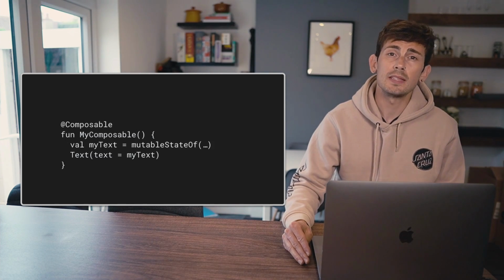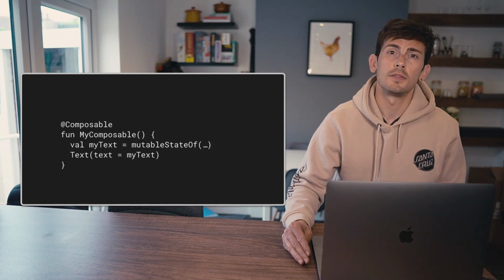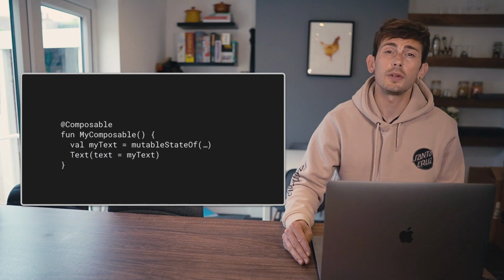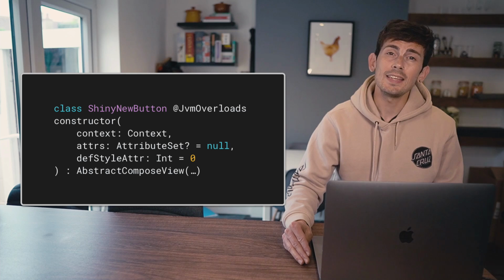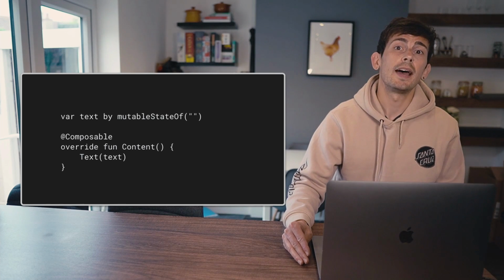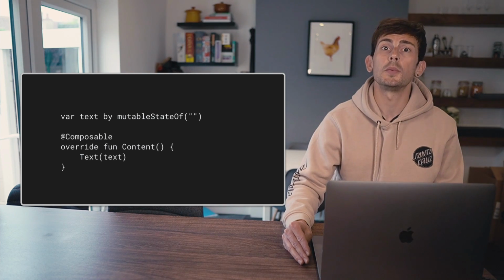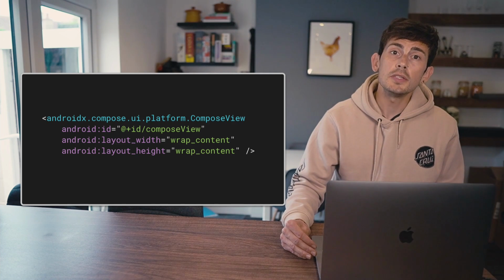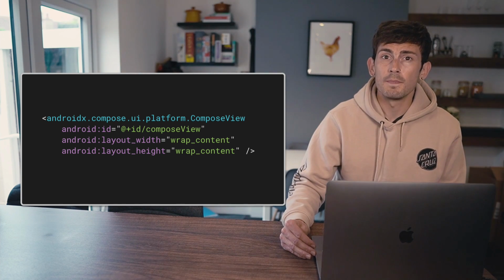Migrating to Compose: ComposeView Comparisons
In this video we compare the approaches to including Jetpack Compose in your existing Android UI layouts, summarising our learnings from the ComposeView and AbstractComposeView. Checkout the original videos for this summary: